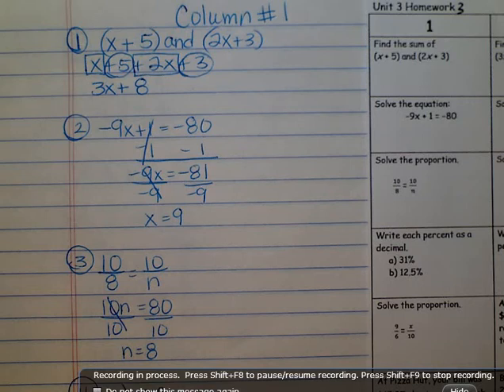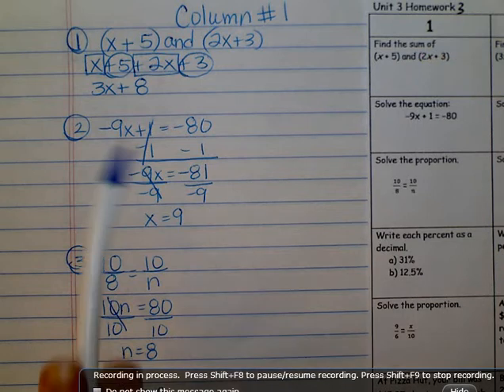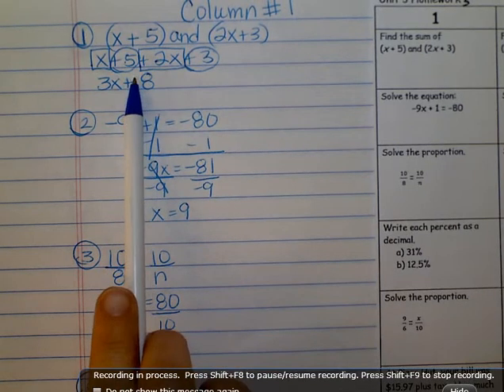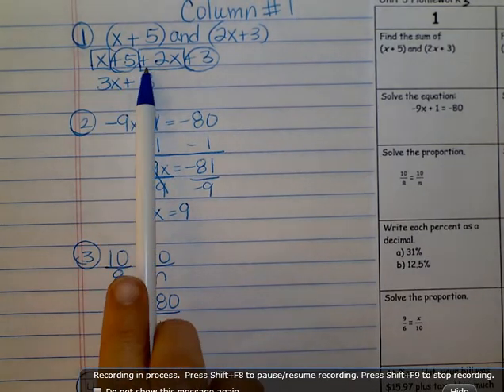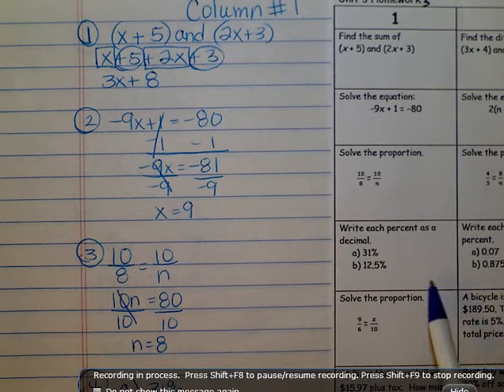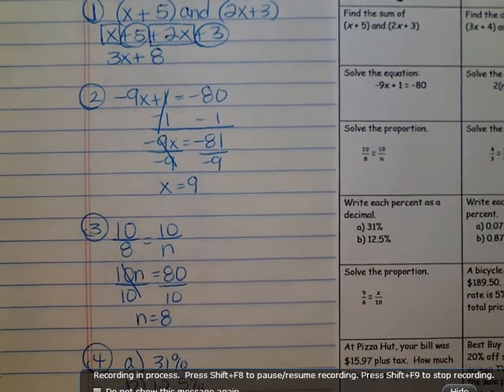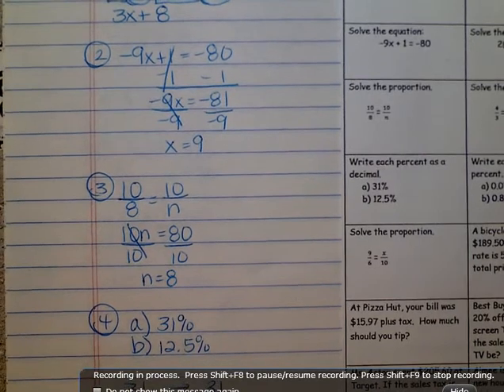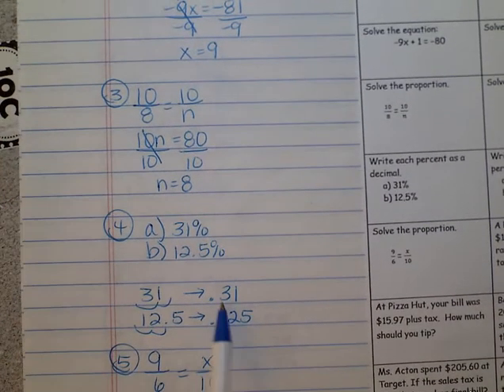Unit 3 Homework 3 #1